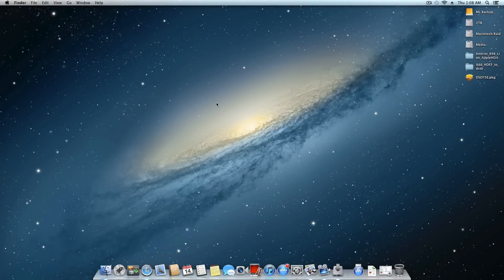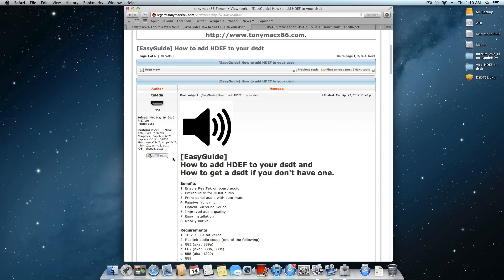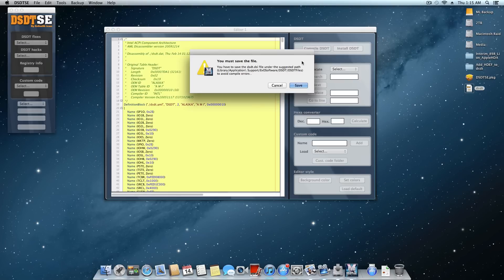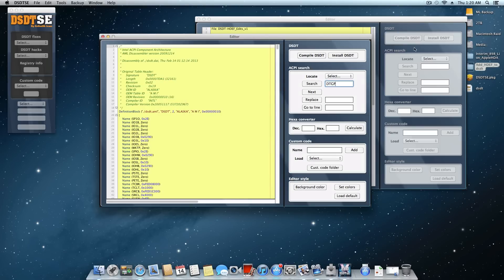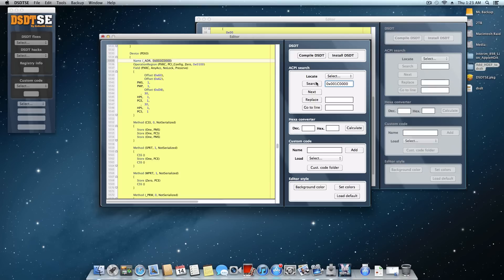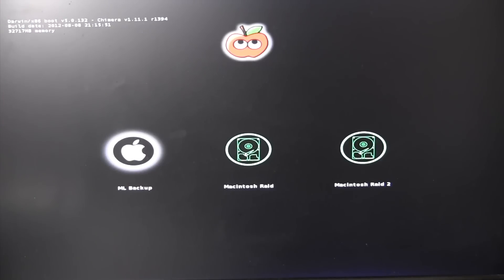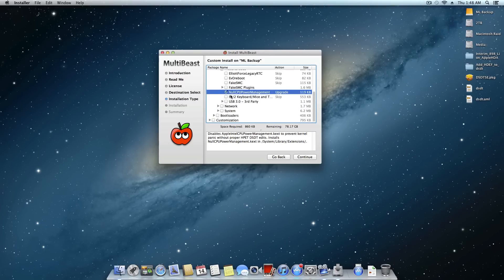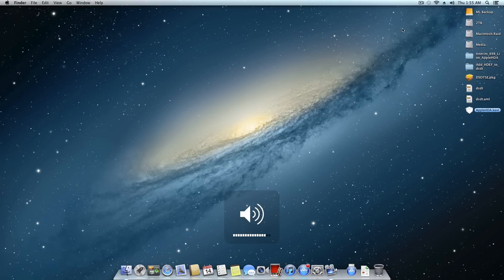Quick Hackintosh Tip: Editing a DSDT For Audio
In this video, I show you how to edit your own DSDT to enable audio.